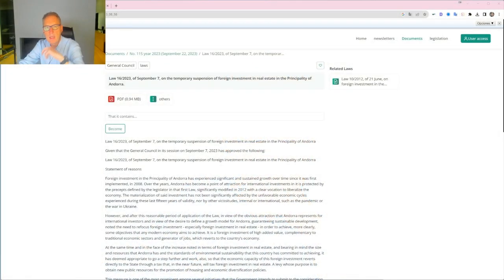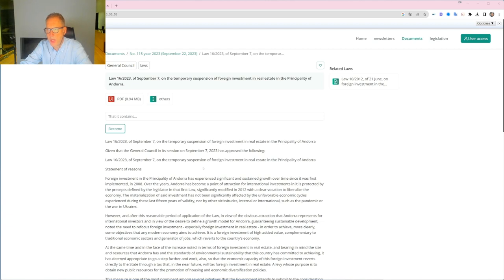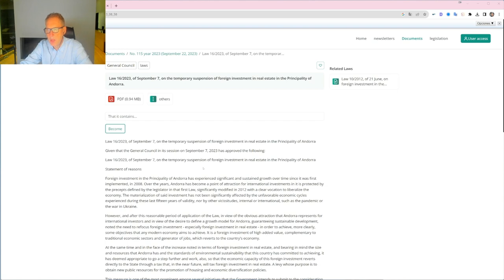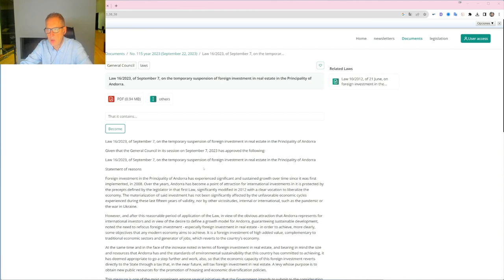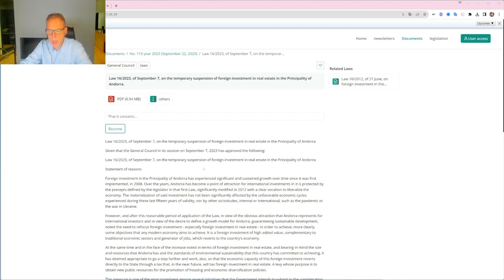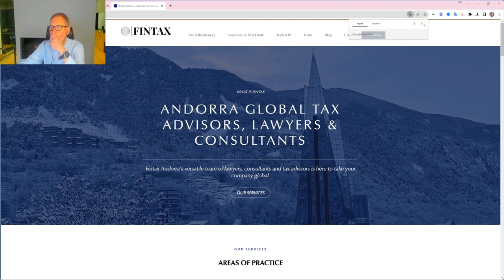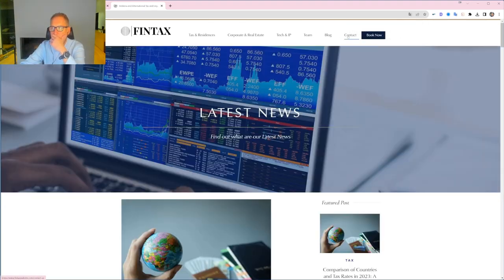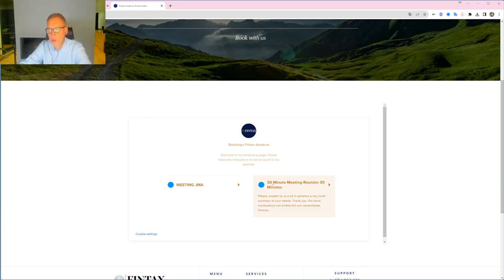Andorra Temporary Halts Property Purchases Non Residents - What You Need to Know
In this must-watch video, we delve deep into the recent and unprecedented developments in Andorra's real estate market. Join us as we break down the latest law that has sent shockwaves through property buyers and investors alike.

Andorra, known for its stunning landscapes and attractive investment opportunities, has recently introduced a temporary suspension of authorizations for property purchases. But what does this mean for potential buyers and the real estate market as a whole?